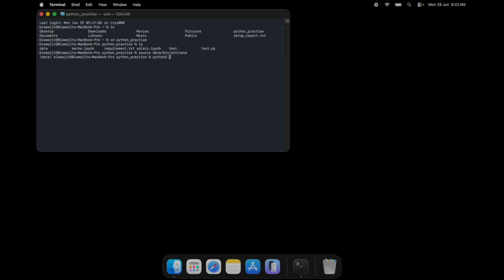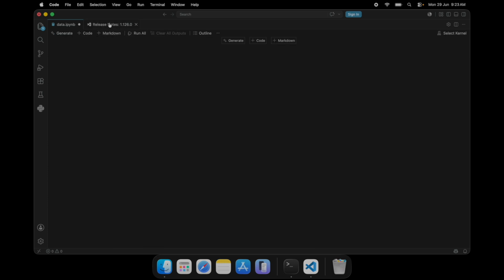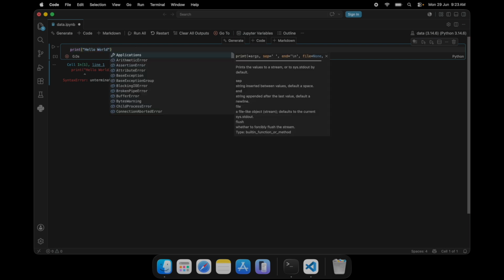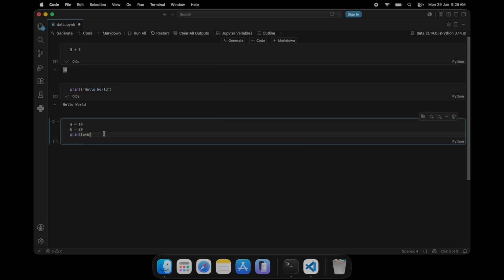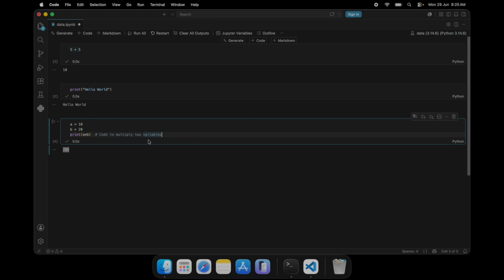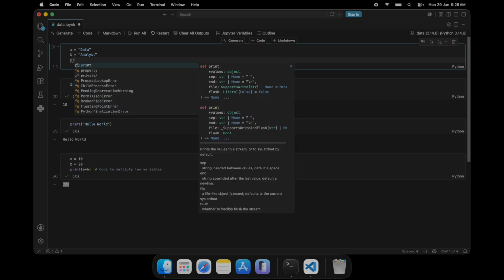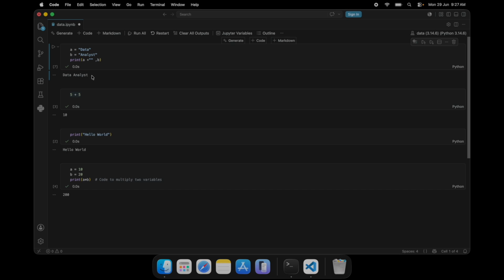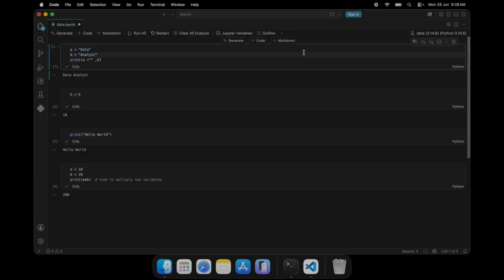Python Basics | Practice Journal 01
Welcome to Episode 04 of my Python learning journey!

This is the first video in my Practice Journal series.

Instead of watching another tutorial, I'm putting what I've learned into practice by solving Python basics problems in Jupyter Notebook using VS Code.

This isn't a teaching video—it's my real learning journal. I'll solve problems, explain my thought process, make mistakes if they happen, and learn along the way.

📚 In this video:
• Python Basics Practice
• print() function
• Variables
• Basic arithmetic
• String operations
• Comments
• Jupyter Notebook
• VS Code

00:00:00 Intro
00:00:18 Practical

This channel documents my journey from Python basics to becoming a Data Analyst through consistent learning and practice.

Upcoming topics:
• Python Lists
• Functions
• NumPy
• Pandas
• Statistics
• SQL

If you're learning Python too, pause the video, solve the problems yourself, and compare your approach with mine.

Learn • Solve • Verify • Rewind